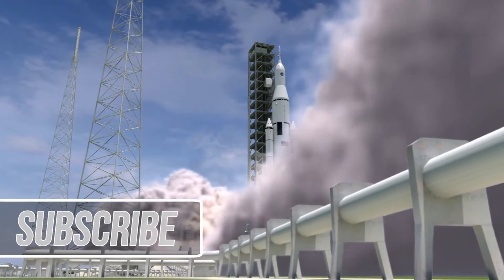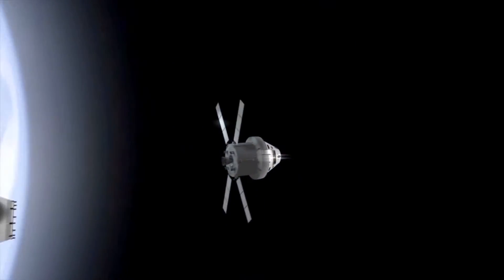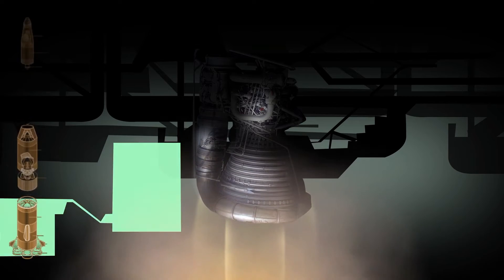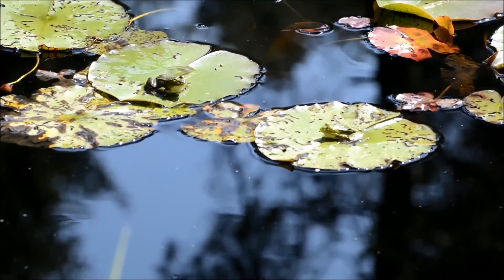NASA Sent Two Frogs to Space in 1970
On November 9th, 1970, NASA did something they had never done before. Packed away in a tiny little satellite sat two bullfrogs, unaware of the one-way journey they were about to take.

A team of researchers at NASA launched these two frogs along with a variety of technical sensors into space to study the effects of gravity. For 6 days, the frogs orbited the Earth being monitored by scientists back on the ground.

This absurd sounding experiment was first contrived in 1965 by Dr. Torquato Gualtierotti, a scientist assigned to the Ames Research Center. He and others on his team wanted to understand how frog's inner ear balance mechanism, called an Otolith, would function in microgravity. It was believed that understanding this would allow us greater comprehension of how the human body is effected in similar situations.